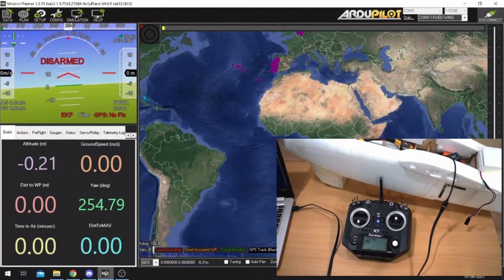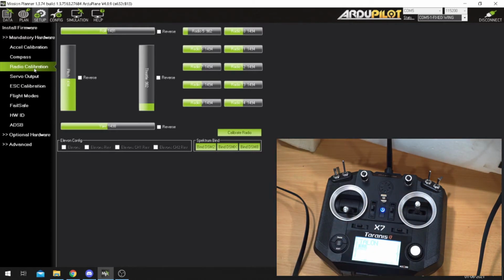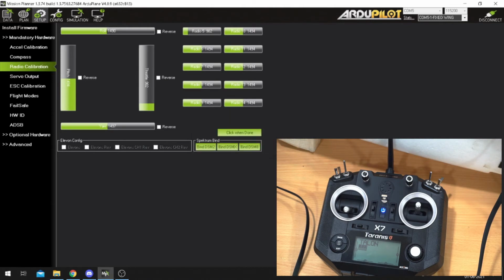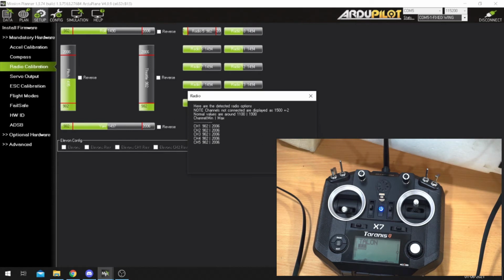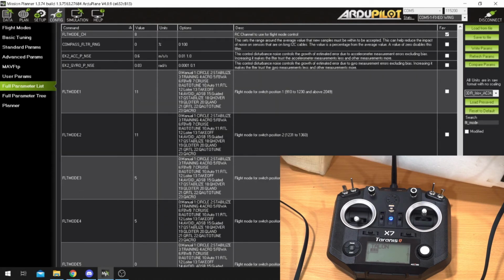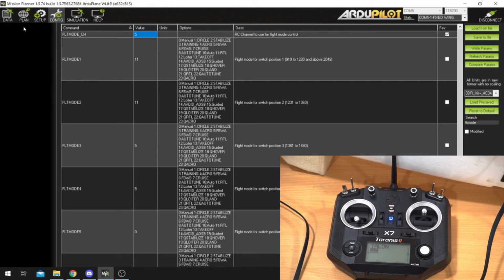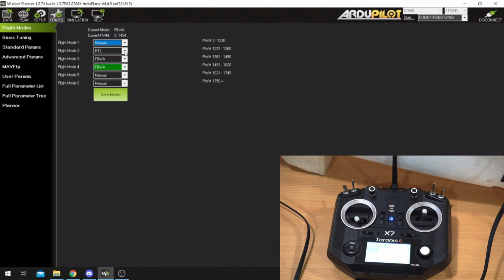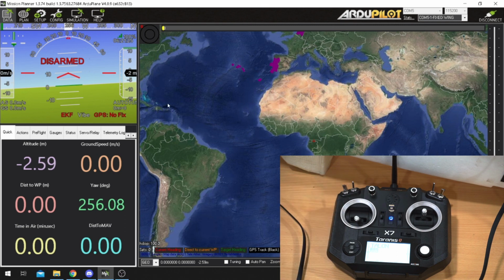Pixhawk Orange cube Remote controller settings.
⌚ Timestamps
0:00 Welcome
0:33 Taranis QX7 Transmitter
1:17 X8R Receiver
1:28 Way to RC binding
1:58  Configuring Taranis QX7 Transmitter
4:32 Binding mode in QX7
5:18 X8R  Receiver binding mode
6:41 Pixhawk Orange Cube RC Calibration
9:51 Flight Mode in Pixhawk Orange Cube
11:13 Flight modes for Talon
12:05 Checking Flight modes in Pixhawk Orange Cube
12:27 Thank you Please SUBSCRIBE FOR MORE VIDEOS ❤️
Nayak RC